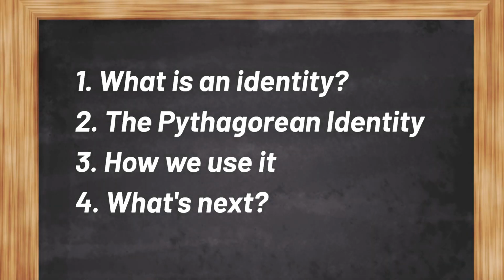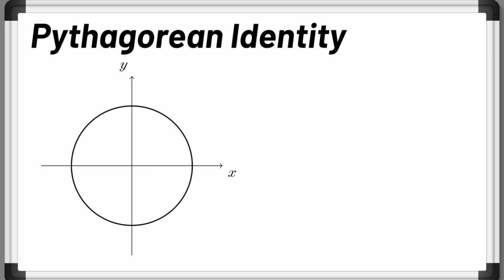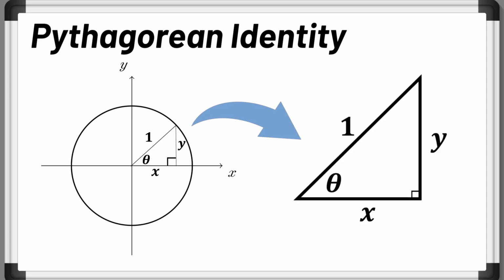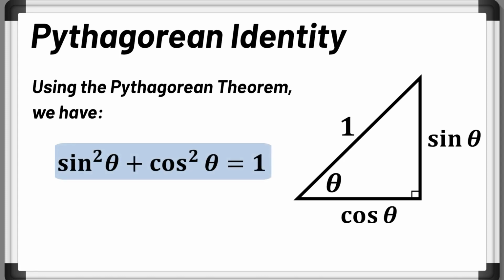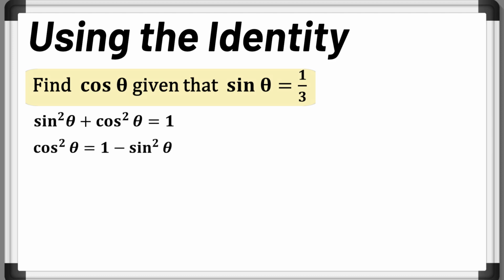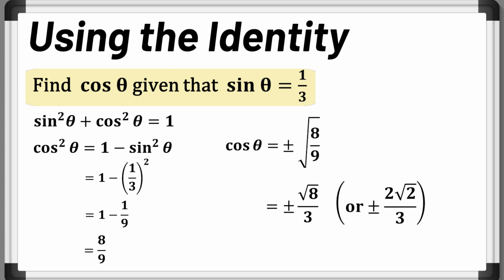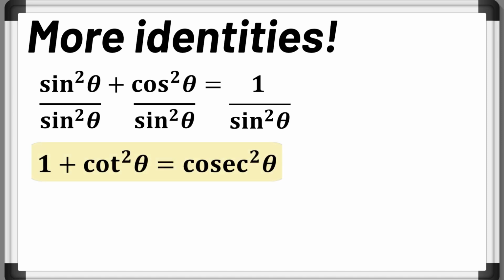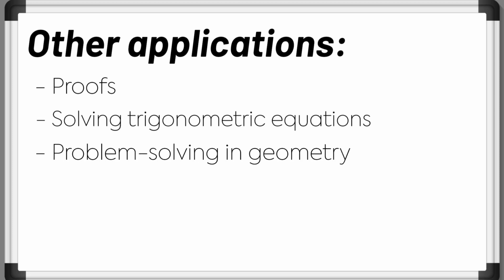Pythagorean Identity Explained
00:10 What is an identity?
00:33 Where it comes from
02:04 How we use it (basics)
03:23 What's next?

Prerequisite knowledge: trigonometric ratios and intermediate algebra, Pythagoras theorem

We show you where the Pythagorean identity comes from. It is one of the most important identities in trigonometry.

We then show you how you can apply it and how this leads to more identities.